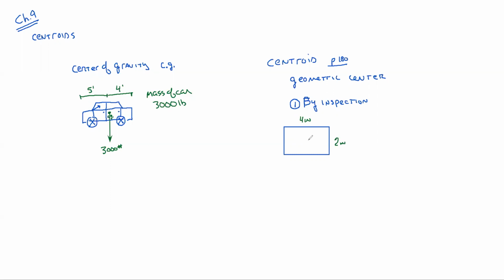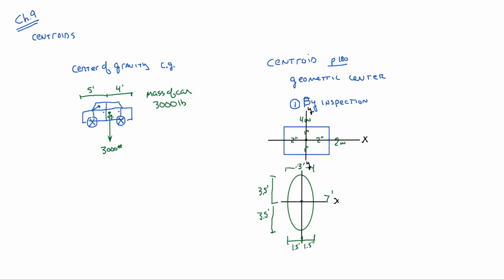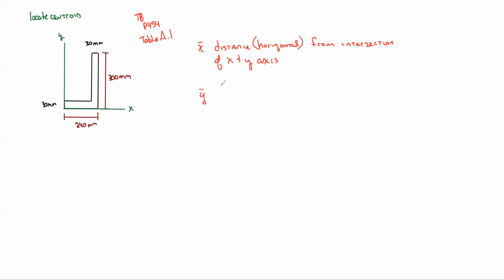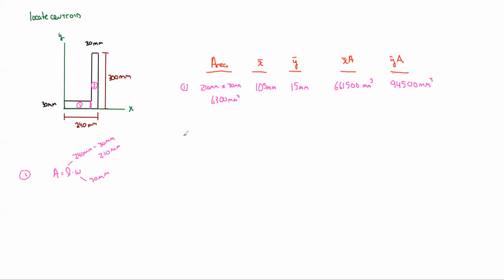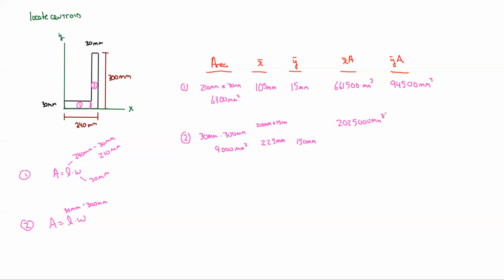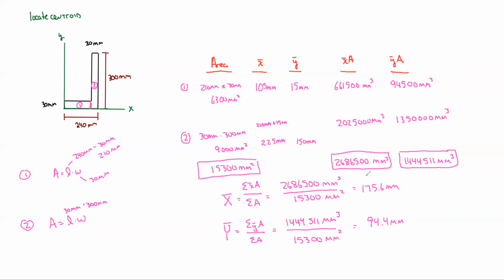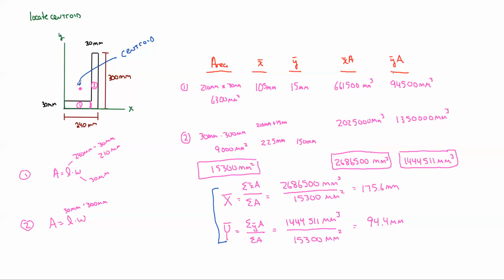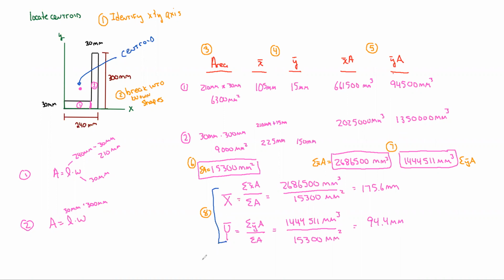Introduction to Chapter 9 Centroids